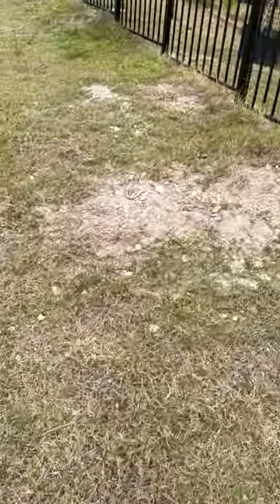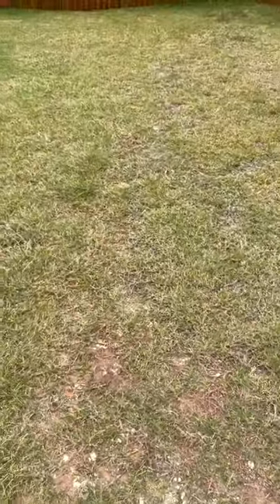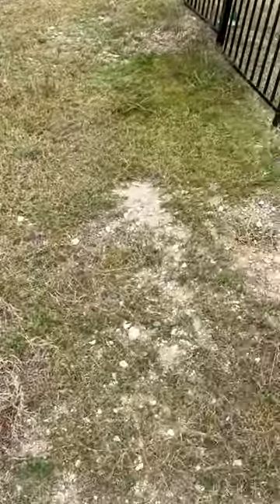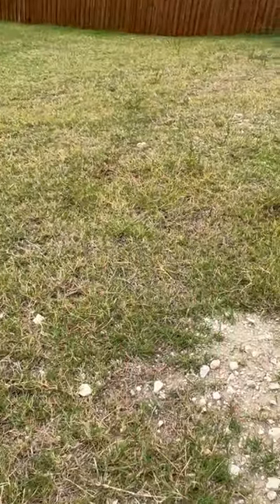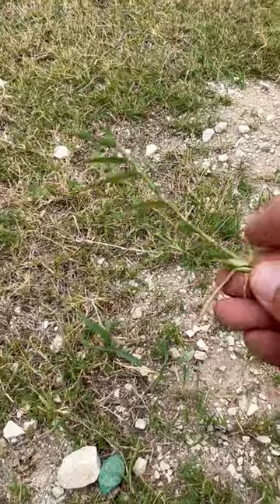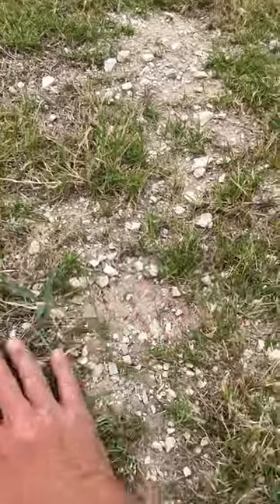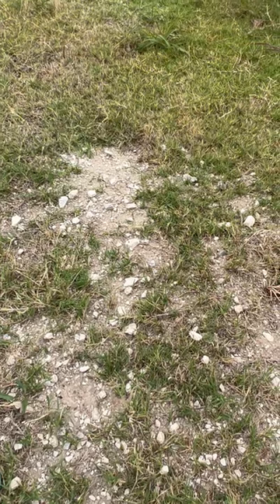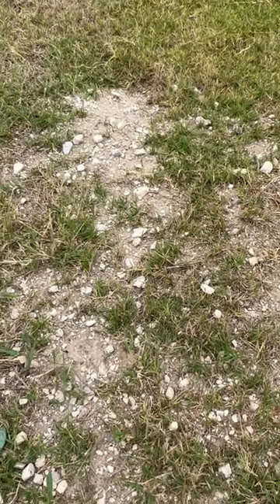Quick Tips on SOIL COMPOSITION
Feeling like your lawn needs a boost? 🌱 Listen up as Michael explains more on soil composition 🏡